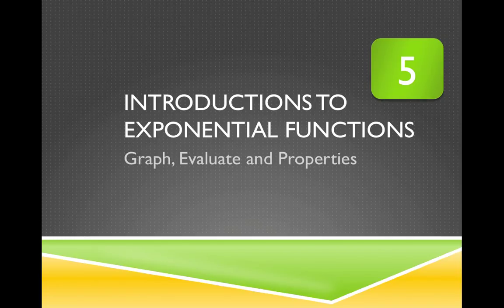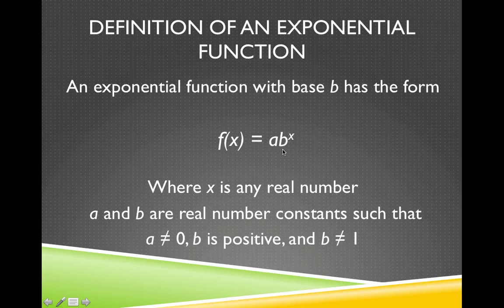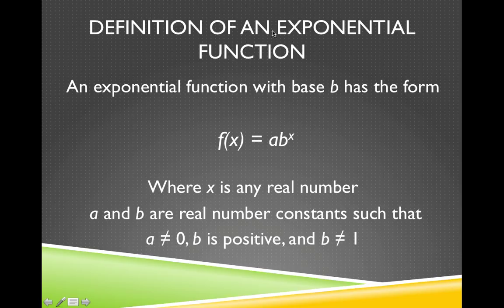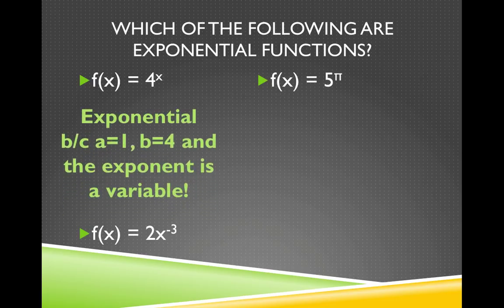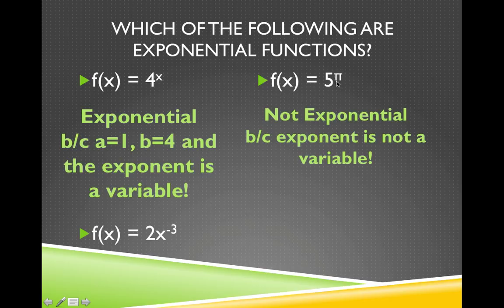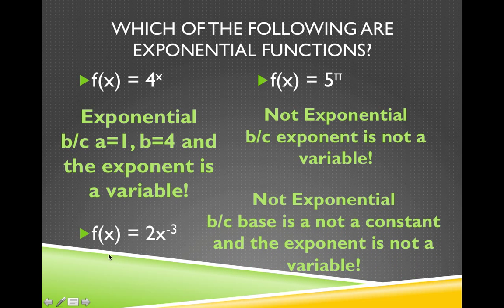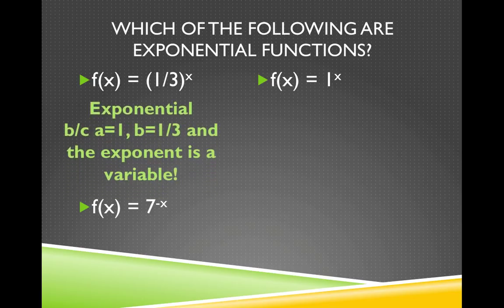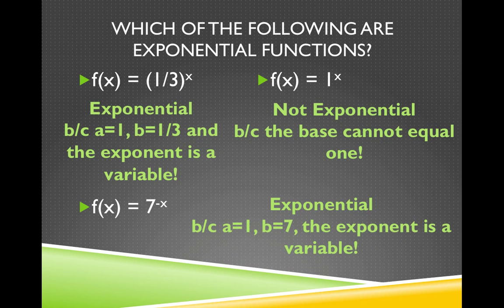Exponential Functions Part 1 - Identifying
Definition of exponential functions and how to identify an exponential function